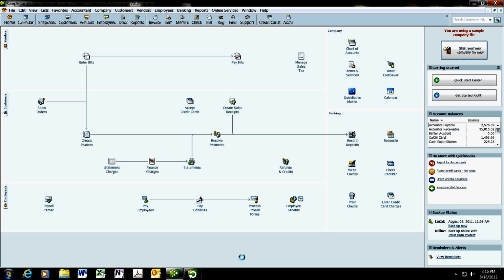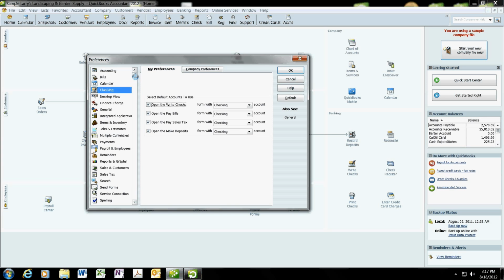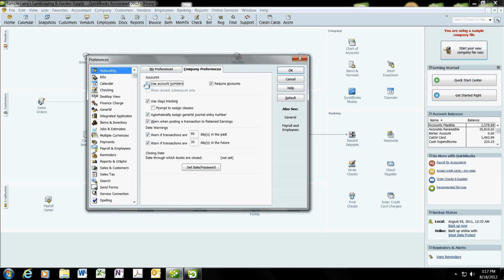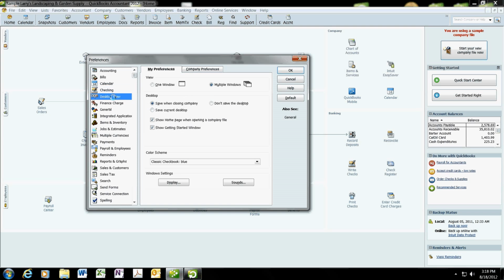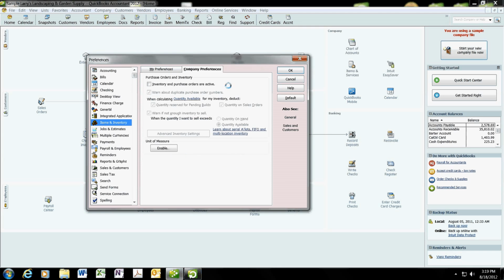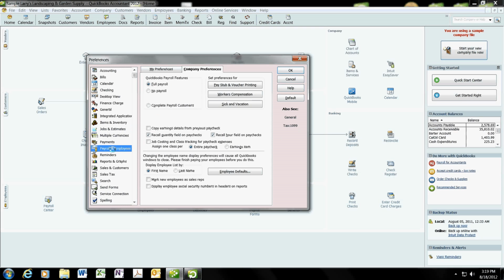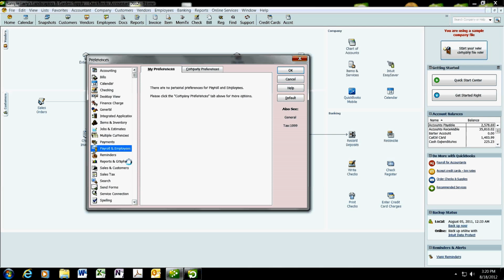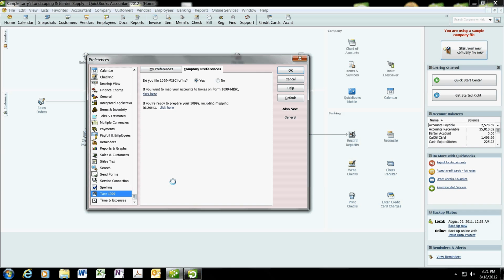Set Up Preferences in Quickbooks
This video will show you how to set up preferences in Quickbooks.